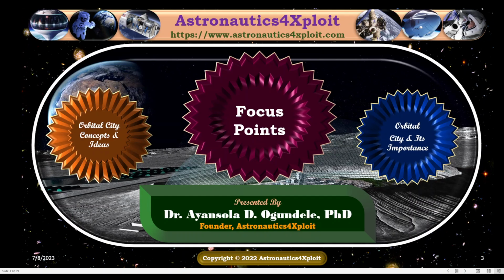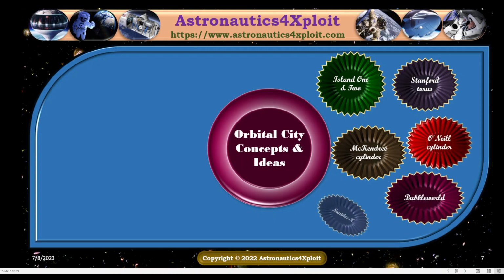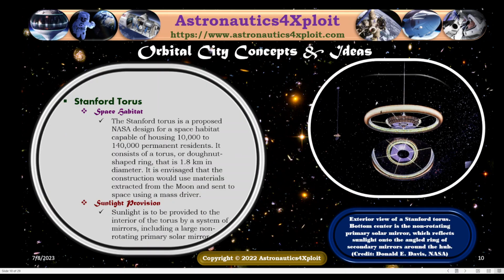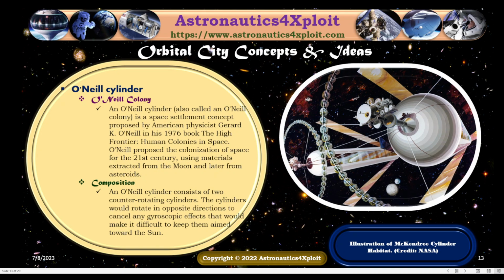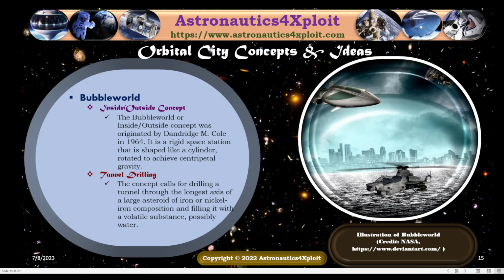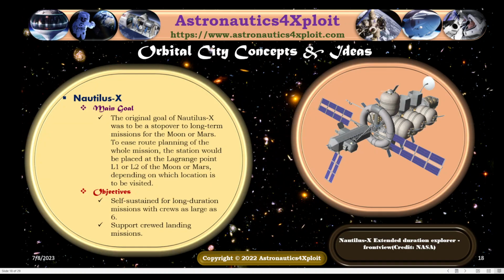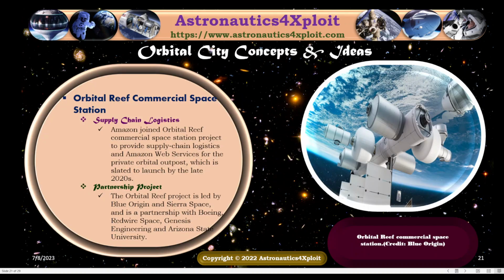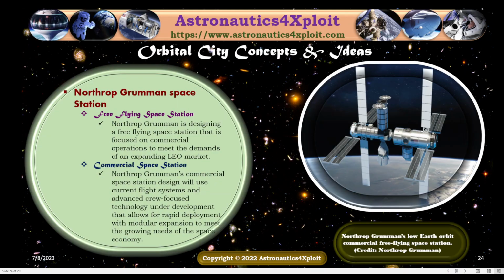Orbital City Concepts & Ideas: Next-Generation Orbital Complexes for Infinite Frontier & Resources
Orbital City Concepts & Ideas: Next-Generation Orbital Space Complexes for an Infinite Frontier & Exploration of Infinite Resources!!!

Over the years, various concepts and ideas of orbital cities have been proposed. In 1976, Gerard K. O'Neill in his book “The High Frontier: Human Colonies in Space” envisioned many humans occupying space habitats in the Earth-Moon system, especially near stable Lagrangian points. He proposed three designs: Island One, Island Two, and Island 3 containing two O'Neill cylinders. He proposed that the habitats were to spin for simulated gravity and be illuminated and powered by the Sun.

Apart from O'Neill’s proposal, there were also different proposals such as Lewis One, Kalpana One, Bubbleworld, Bishop Ring, and a host of others.
One idea of the orbital city development is to terraform an Earth-like object using biodomes to form Martian or lunar cities. The second idea is to develop a Low-Earth orbit city model which can eventually serve as the Earth-to-Space commercial hub, homesteads, and eventually turn into urban cities. The third idea is to develop a free space city model, in the form of floating cylinders with artificial gravity making use of in-situ resources.

Some of the reasons for embarking on orbital cities are the survival of human civilization in case of either a man-made or natural disaster on the Earth, exploration of abundant natural resources in outer space, and taking advantage of the microgravity environment for manufacturing purposes.

Orbital cities offer various advantages, for example, continuous and reliable solar energy, in-situ resource utilization for the construction of the city, a great view of the earth, planets, and galaxies.

The proposition for orbital cities is two-fold. Initially, orbital cities can be located around the orbit close to the Earth. As technology advances the city can be expanded and spread into other parts of the solar system. Research findings show that orbital cities, when fully developed, will have the potential of accommodating trillions of people.

In this video, Astronautics4Xploit presents "Orbital City Concepts & Ideas: Next-Generation Orbital Space Complexes for an Infinite Frontier & Exploration of Infinite Resources". The focus points of this presentation are as follows: Orbital City & Its Importance and Orbital City Concepts & Ideas.